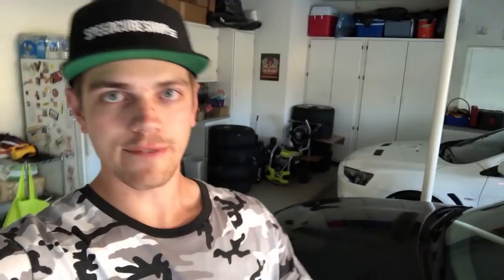BRINGING MY CAR TO SHOW AND TELL (IN CLASSROOM!!!)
I still CANNOT BELIEVE that I actually parked my car in a high school classroom!!! Once in a lifetime opportunity!